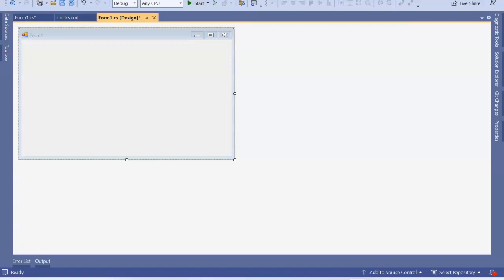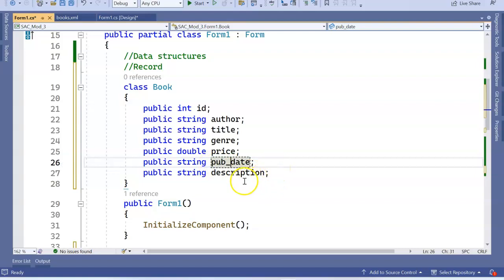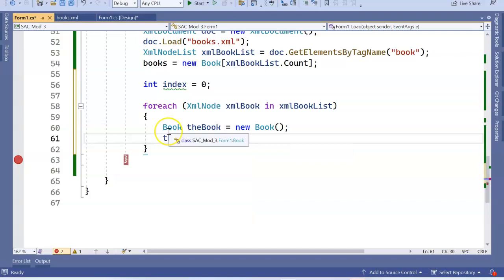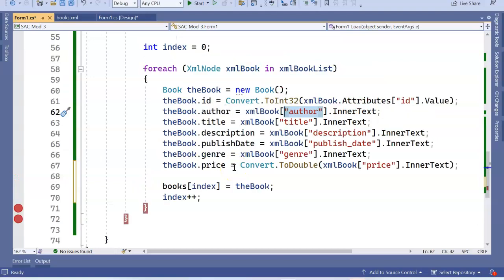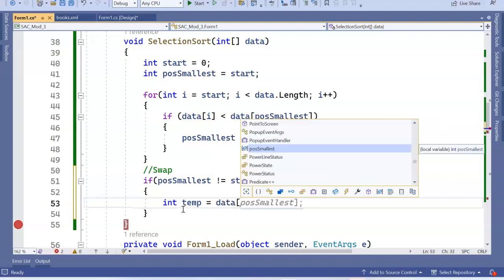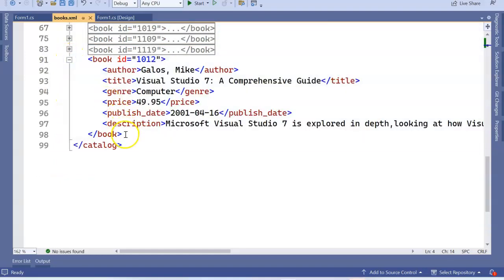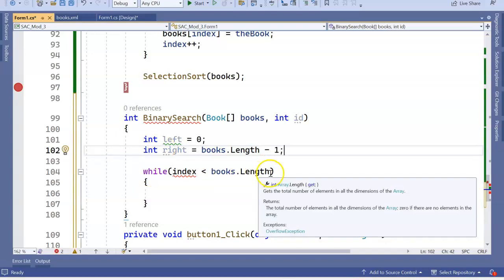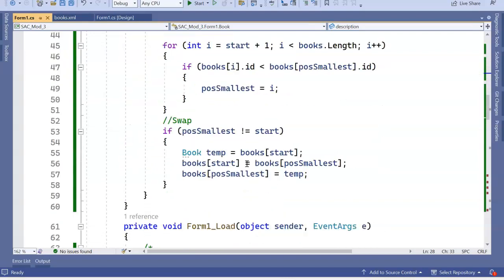SAC Mod 3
Solution to aVCE Unit 3 SAC module. The module deals with reading XML files, records and arrays in C#